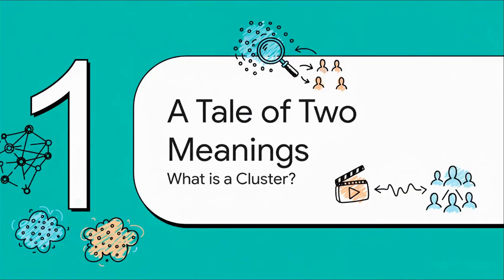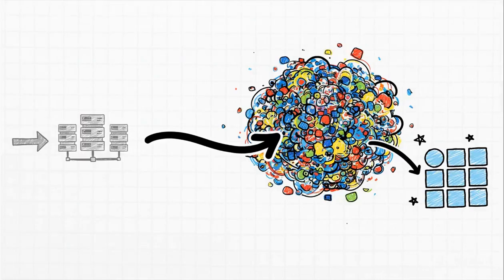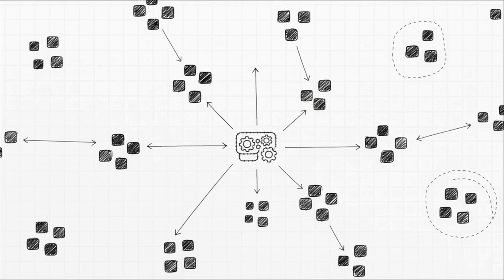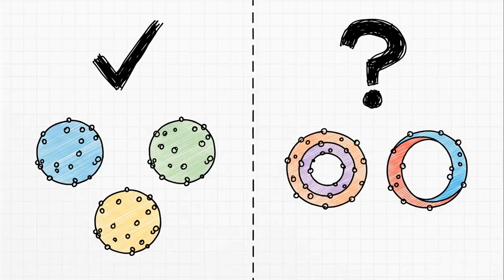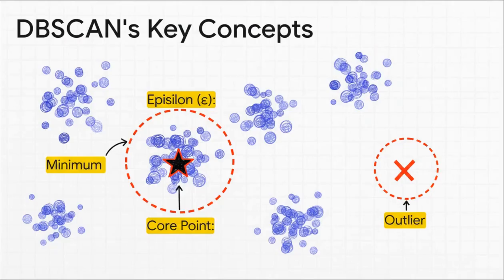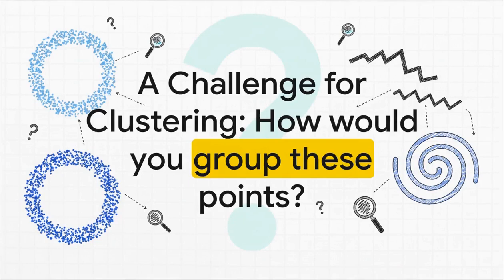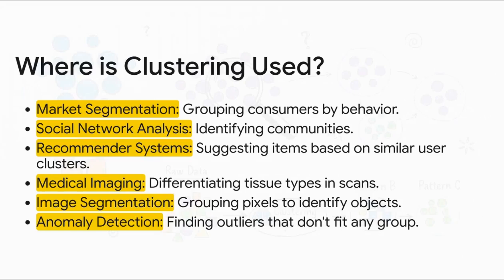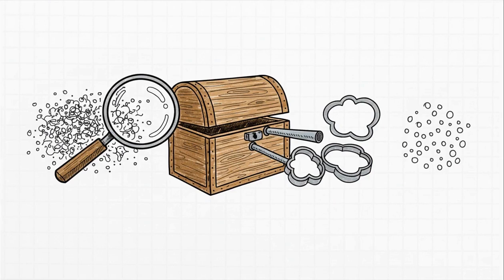Clustering & Dimensionality Reduction Explained!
Dive into the fundamentals of Clustering and Dimensionality Reduction! 📊 In this video, we break down two essential AI techniques for handling large datasets:

1️⃣ Data Analysis Clustering (Machine Learning):

Learn what clustering is and why it’s crucial for grouping similar data points.

Explore popular algorithms like K-Means and DBSCAN and understand their strengths and limitations.

Discover how Dimensionality Reduction techniques like PCA and t-SNE simplify complex datasets without losing critical information.

Get tips on evaluating clustering results using internal and external metrics.

2️⃣ System Clustering (High Availability & Failover in IT):

Understand how server clusters ensure continuous operation and prevent service interruptions.

Learn core concepts like nodes, resources, failover mechanisms, and quorum management.

See the difference between Active/Passive and Active/Active configurations.

Explore key applications in real-world IT infrastructure, from databases to virtual machines.

Whether you’re interested in AI, data science, or IT infrastructure, this video gives you a structured, clear overview of clustering and dimensionality reduction, plus practical examples.